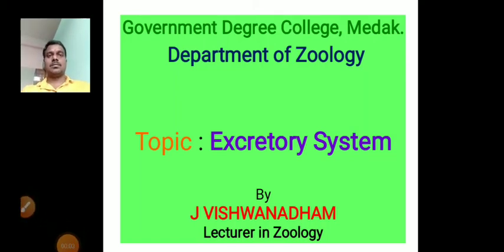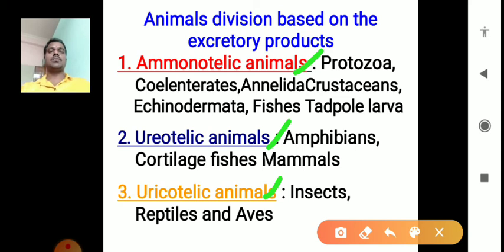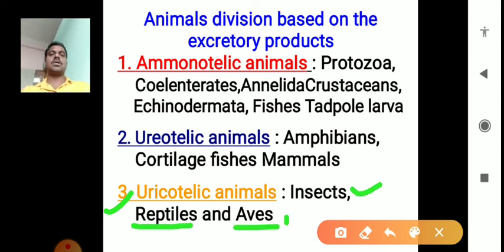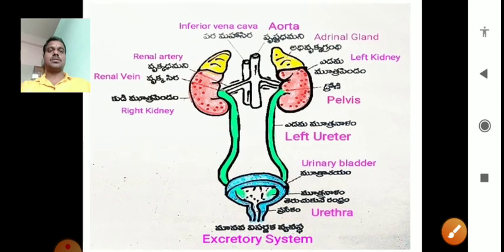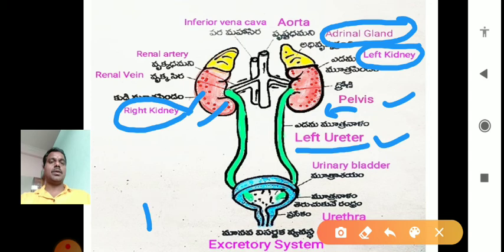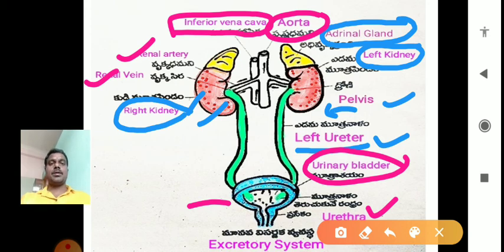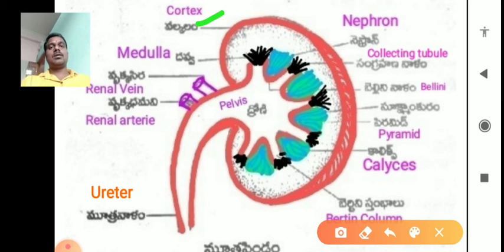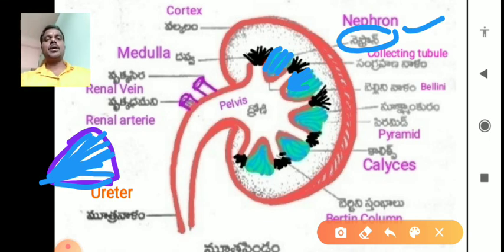Structure of Kidney and Nephron